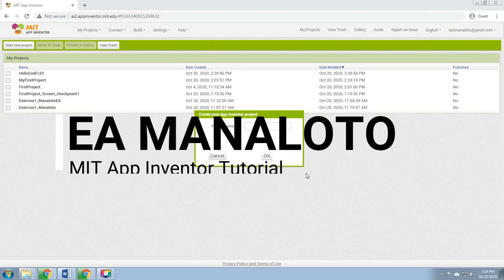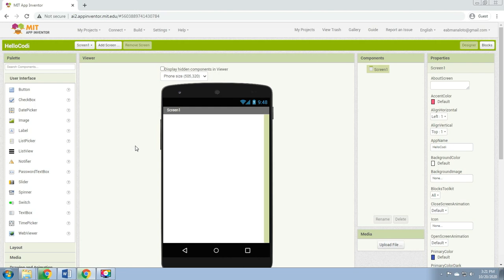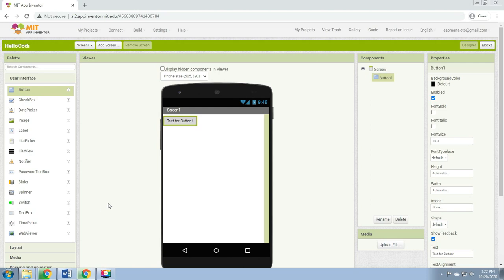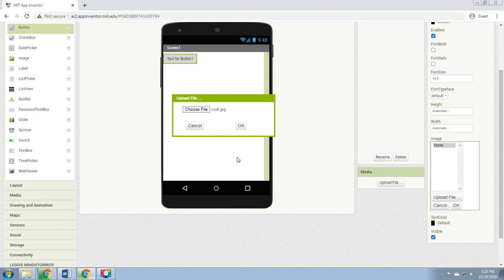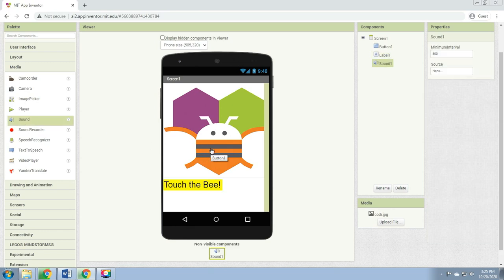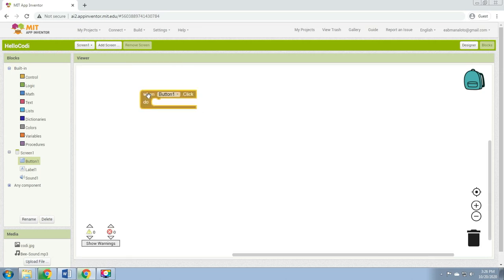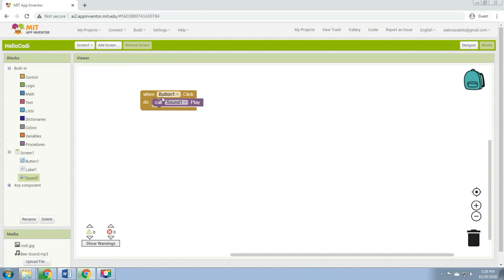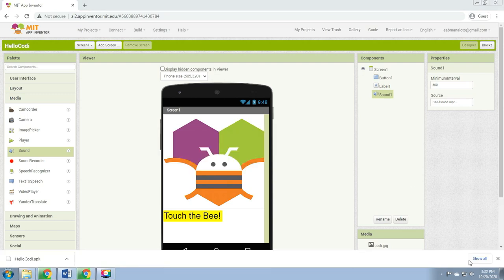MIT App Inventor First Project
This is a short video tutorial on how to create your first project using MIT App Inventor.